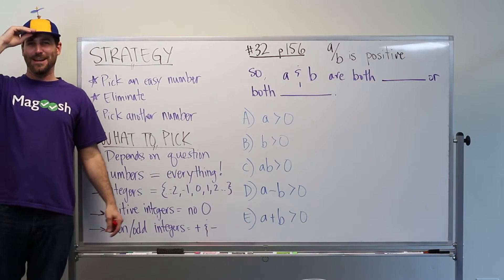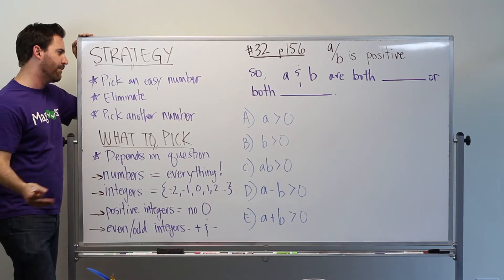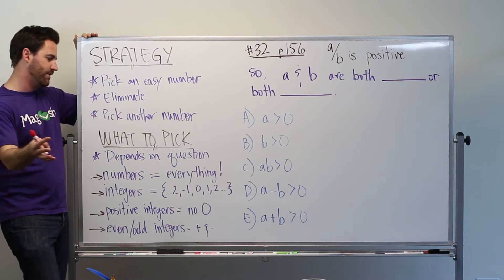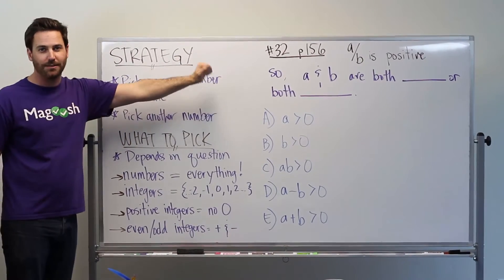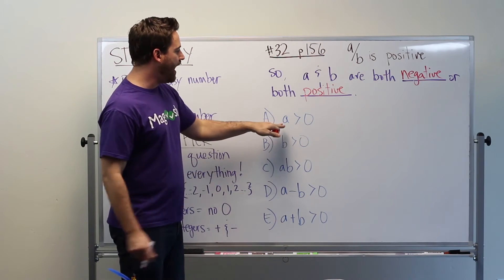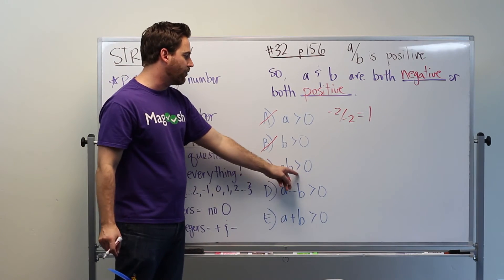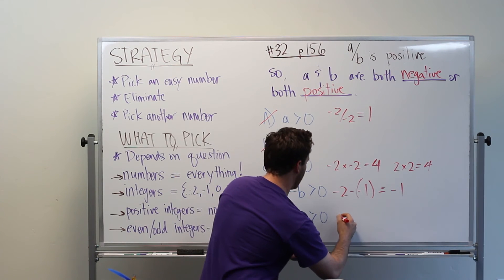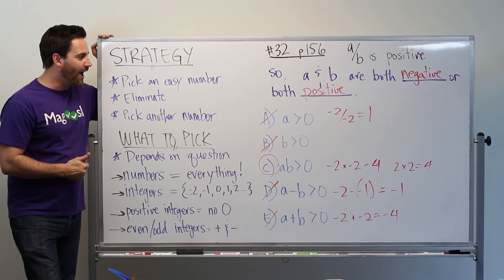GMAT Tuesday: GMAT Math - "Must Be True" Questions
The very tricky and very nefarious "must be true" GMAT math question type can foil the best math minds! Without practice, prep, and a good strategy, you might find yourself wasting a lot of time on these questions. Today, I'll cover a useful strategy for these questions and work through a problem in the Official Guide to the GMAT, 13th Edition—question 32 (p. 156). Know that once you pick a number of one type, don't pick another number of the same type! For instance, if you pick a positive number first, pick a negative one next. By testing the stated relationships using positive and negative numbers, as well as odd and even numbers along with integers and fractions, we can gain a clearer picture of how variables relate to one another! :-)

00:00 - Kevin introduces the video
01:00 - Strategy
01:40 - What to pick
03:00 - Example